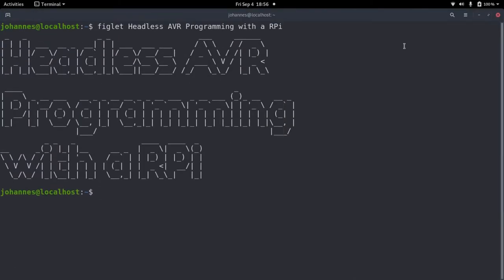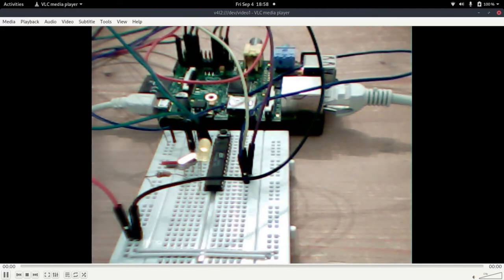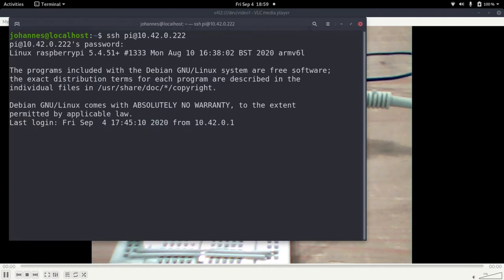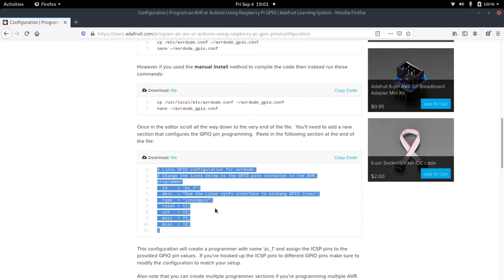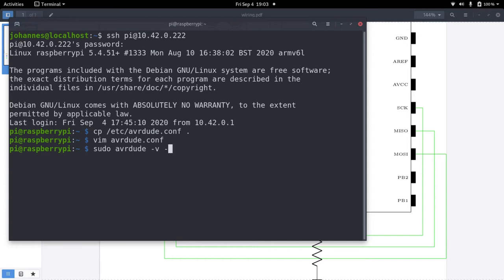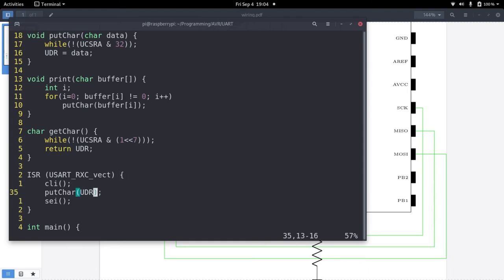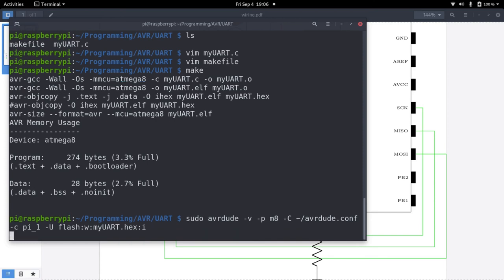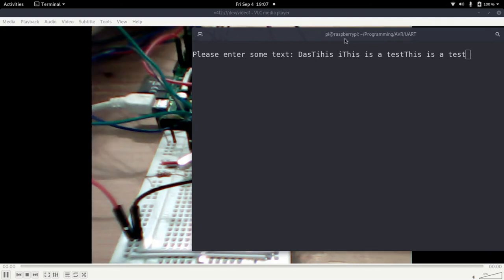Headless AVR programming with a Raspberry Pi (avrdude, avg-gcc, Atmel AMEGA8L)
In this video I show you how to programm an AVR Atmel ATMega8L 8bit microcontroller by using a Raspberry Pi headless. I use avr-gcc and avrdude for this purpose.

Thanks to the creators for the great work!